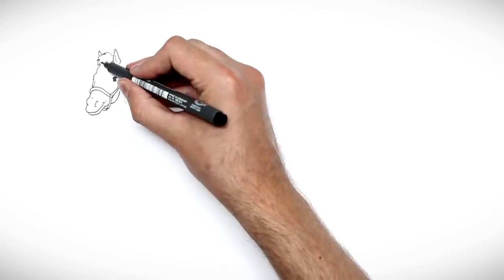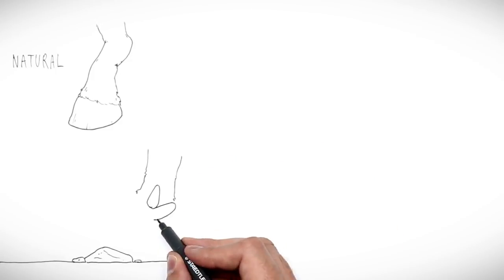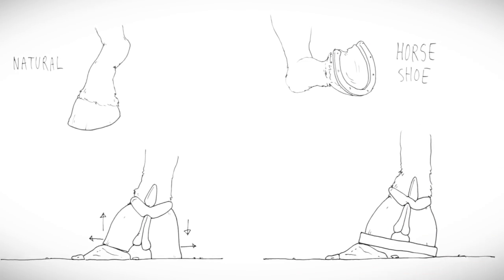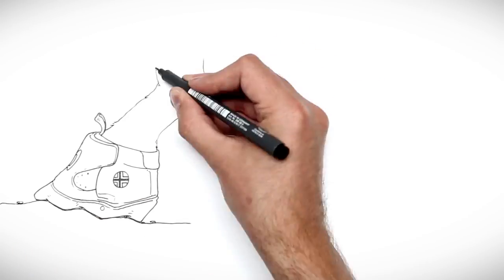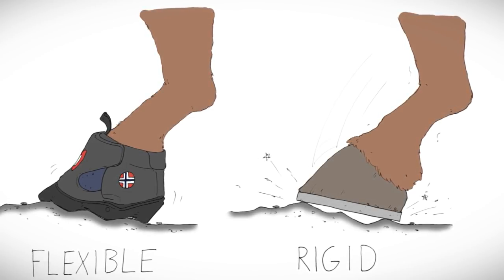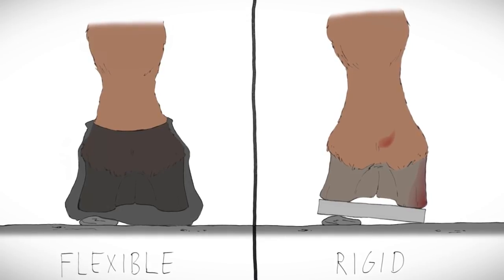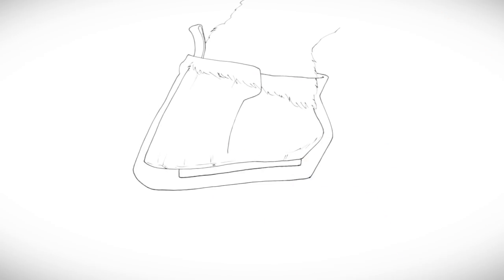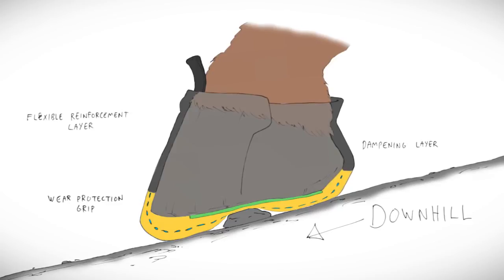The Functionality of Equine Fusion joggingshoe ( ENGLISH)